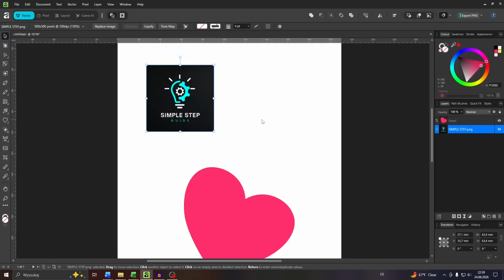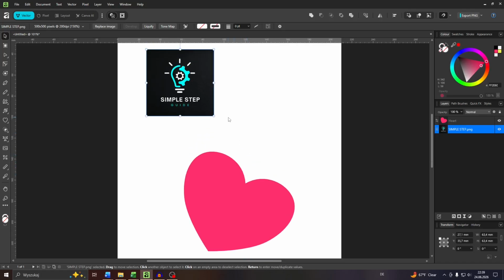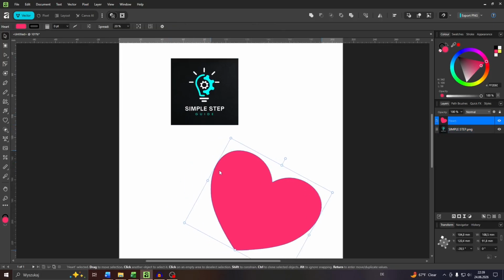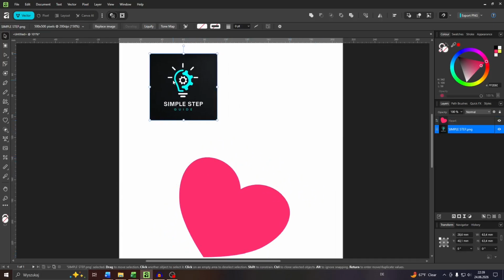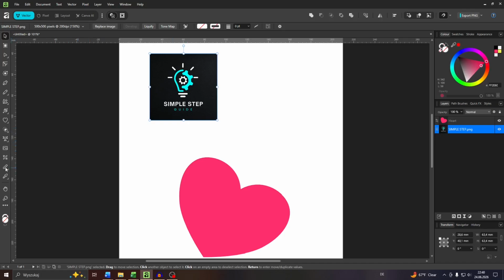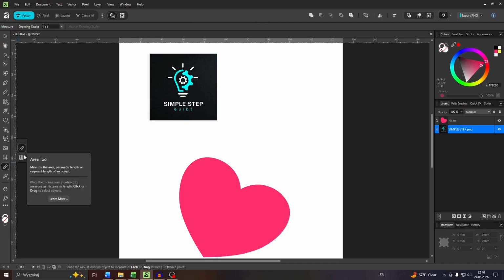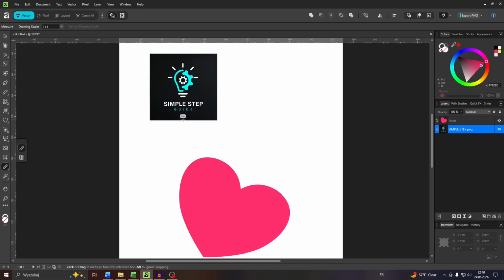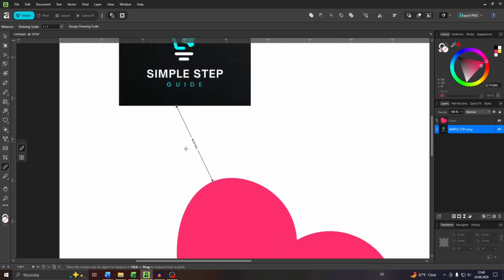How to Use Measurement Tool in Affinity | Measure Distance Between Elements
Learn how to use the Measurement Tool in Affinity Designer and measure distances between objects on the canvas. This tutorial helps with precise design placement.

If you're learning about using the Affinity Designer application on PC and laptop, also check out how to draw a heart icon on Affinity